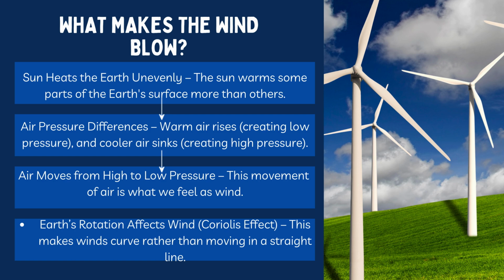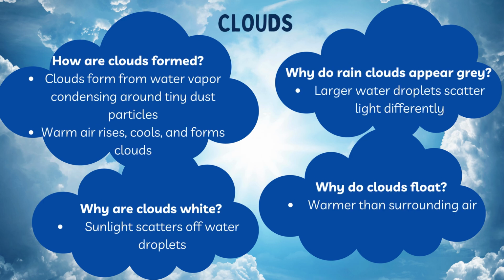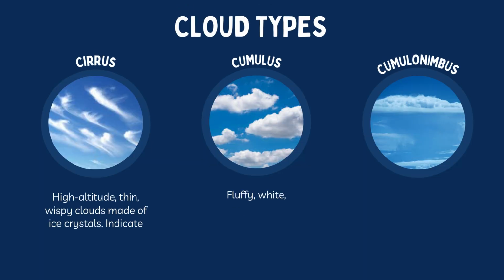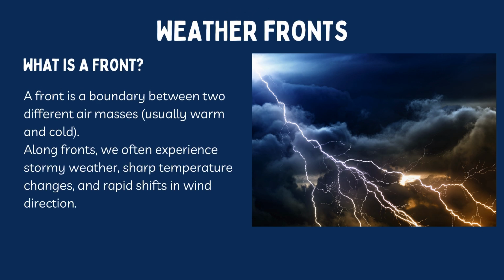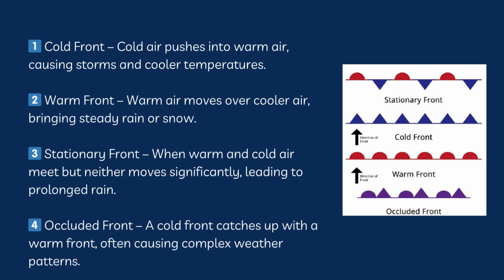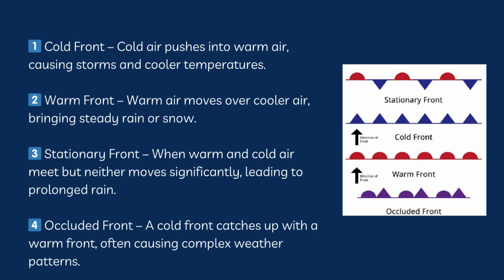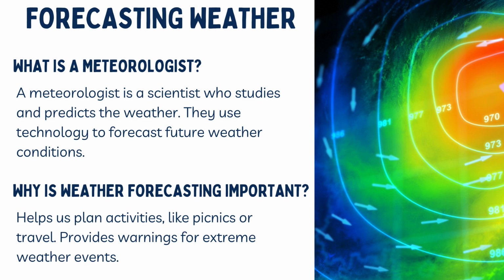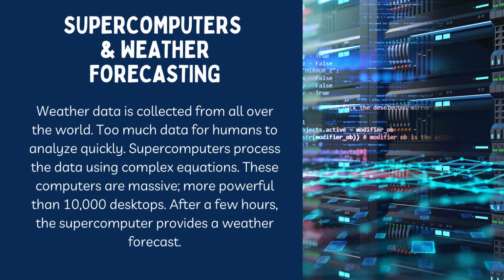Understanding Weather Patterns & Forecasting